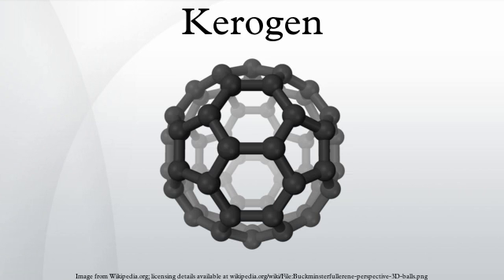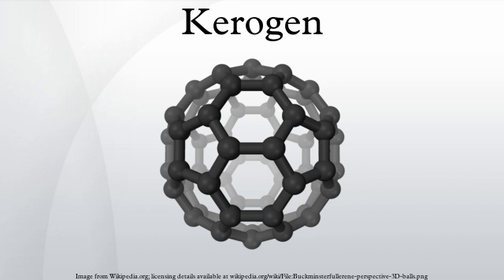Kerogen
Kerogen is a mixture of organic chemical compounds that make up a portion of the organic matter in sedimentary rocks. It is insoluble in normal organic solvents because of the high molecular weight of its component compounds. The soluble portion is known as bitumen. When heated to the right temperatures in the Earth's crust, some types of kerogen release crude oil or natural gas, collectively known as hydrocarbons. When such kerogens are present in high concentration in rocks such as shale they form possible source rocks. Shales rich in kerogens that have not been heated to a warmer temperature to release their hydrocarbons may form oil shale deposits.
The name "kerogen" was introduced by the Scottish organic chemist Alexander Crum Brown in 1906.